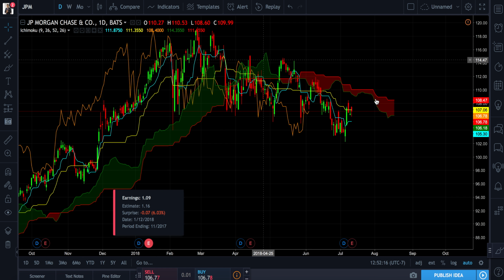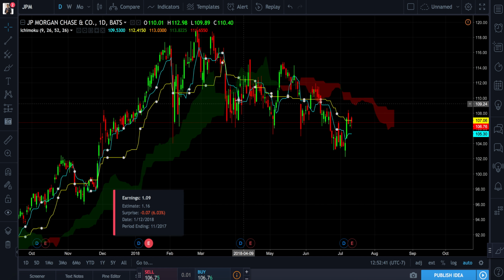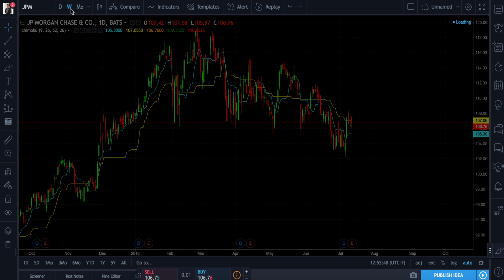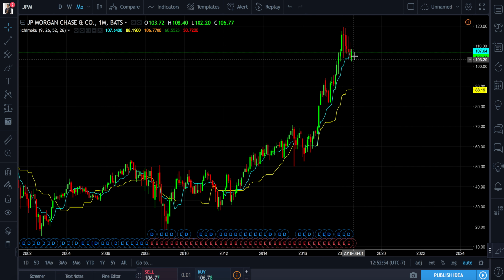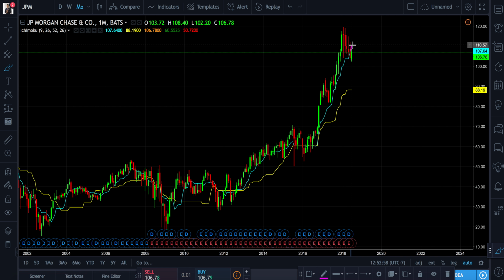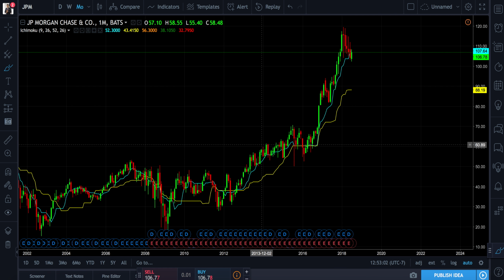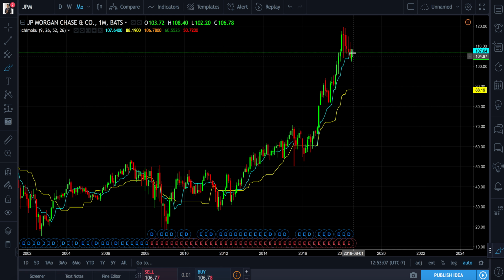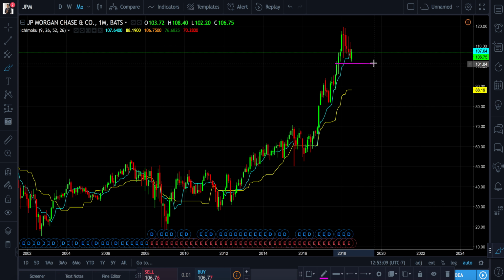Trading Earnings: $JPM